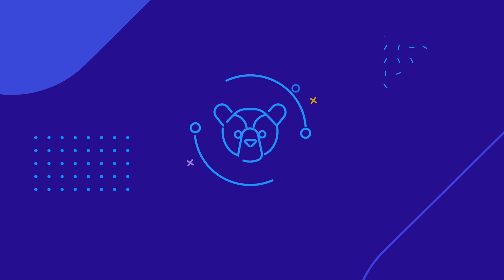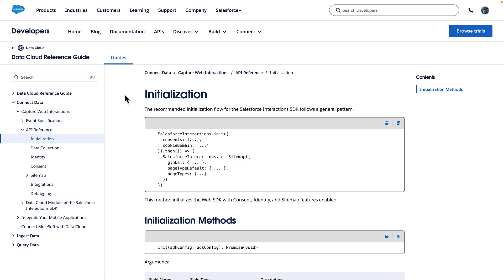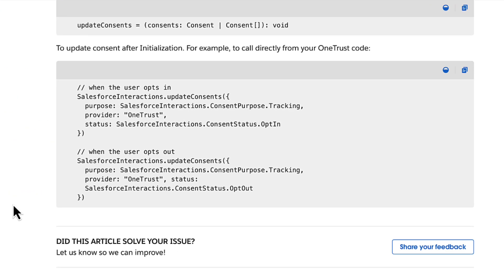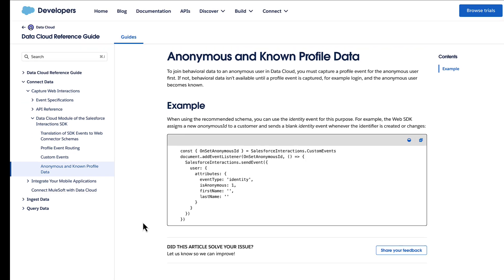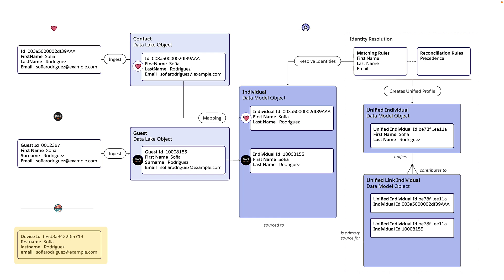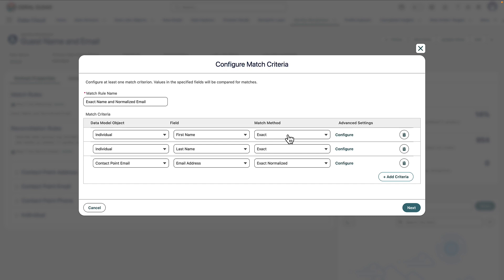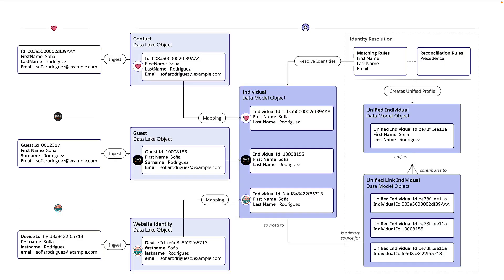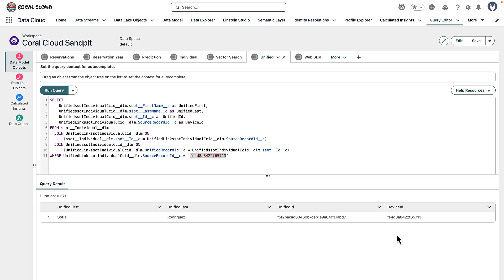Unify Web Engagement with the Interactions SDK and Identity Resolution (Ch. 8)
Learn the fundamentals of how anonymous and known profiles can be used to relate web engagement activity. Watch the principles of consent and identity first hand with code samples. In this video we'll provide a detailed explanation of consent and identity resulution with code examples and some data queries in Data Cloud.

00:00 Video start - needs to be included, if not the chapters don’t pop up
00:47 Website Overview
 01:23 Build Breakdown
01:56 Get the Interactions SDK from Data Cloud
02:43 Step 1: Initializing the SDK
03:58 Step 2: Capturing consent from website users
06:32 Step 3: Anonymous to known profiles with Identity
08:15 Identity Resolution Explained
10:57 The website and Data Cloud flow - end to end
12:18 Product Data Mapping
14:40 Summary